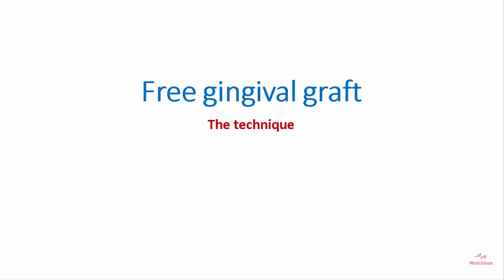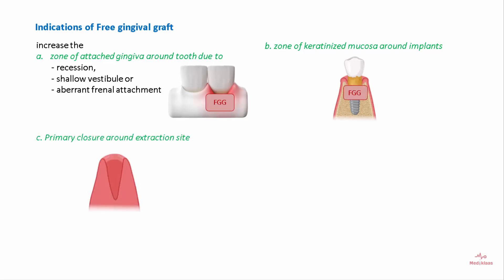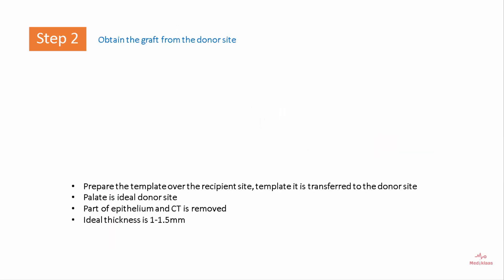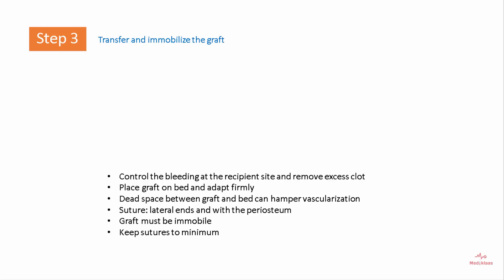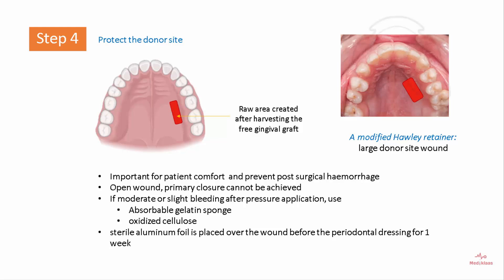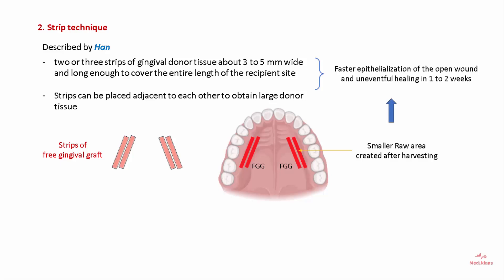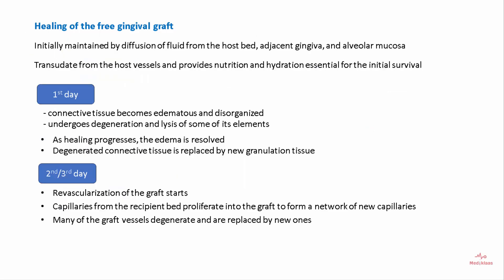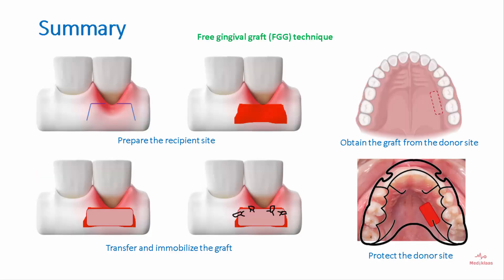Free gingival graft - The technique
In this comprehensive video, we explore the free gingival graft procedure, a crucial method for addressing gum recession and improving oral health. The presentation covers the rationale behind the grafting technique, the surgical steps involved, and post-operative care. This video serves as a valuable resource for dental practitioners and patients seeking to understand the significance of free gingival grafts in periodontal therapy.